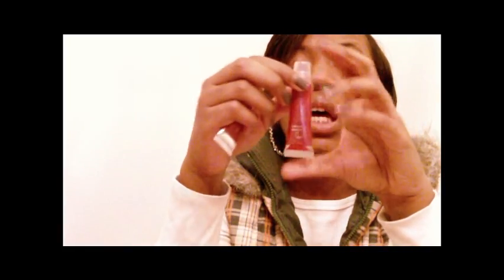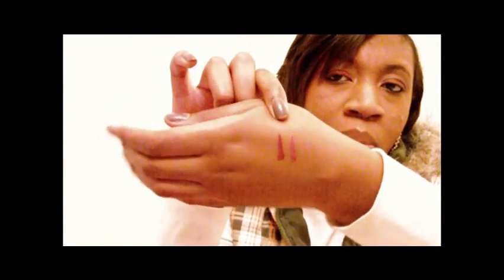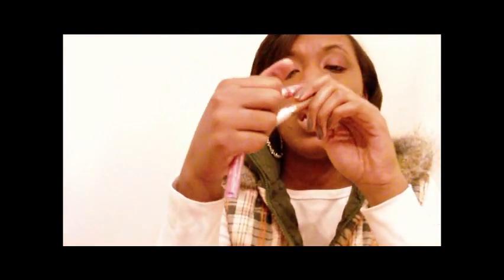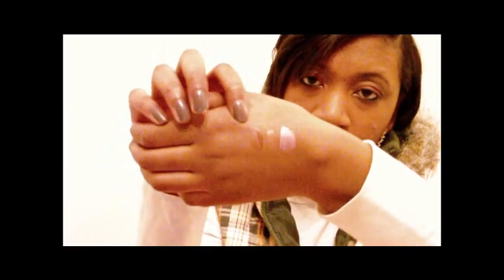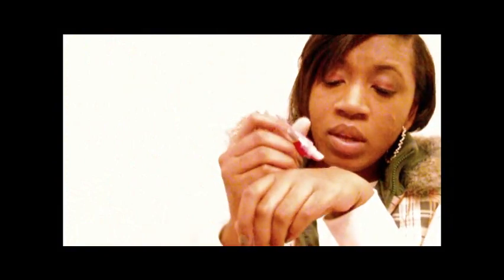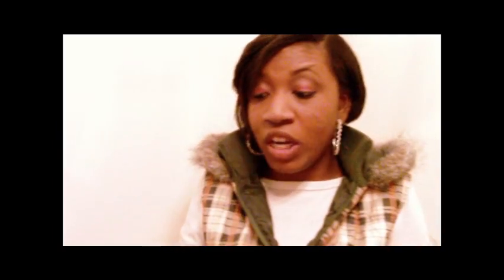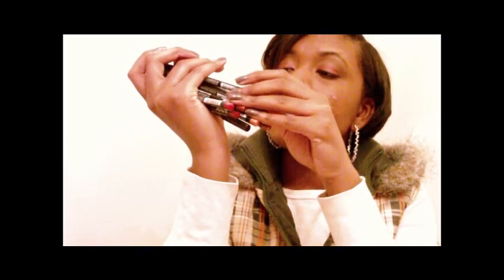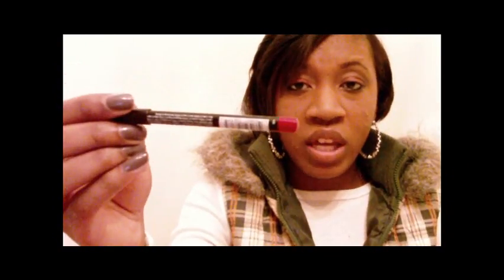Makeup Newbie 101: Lipsticks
Drug store lipstick that are afforable with great payoff. My top lip sticks and lip gloss